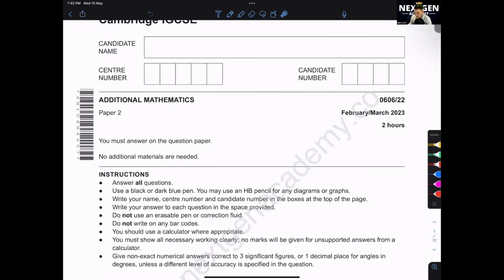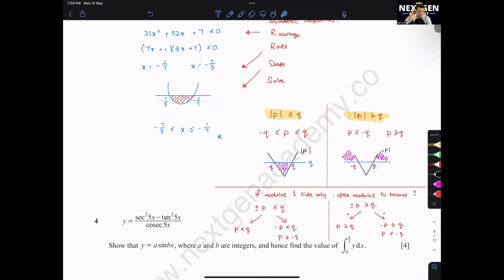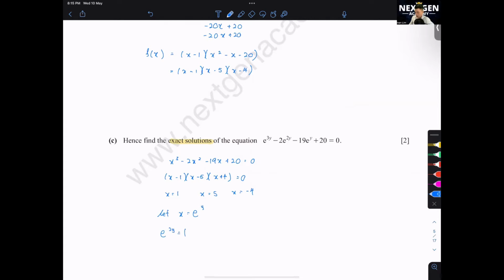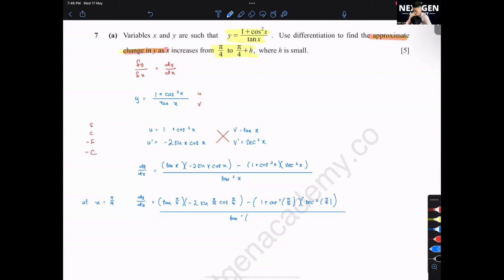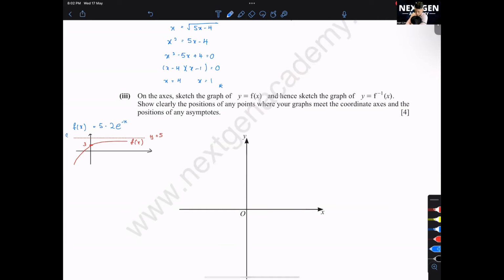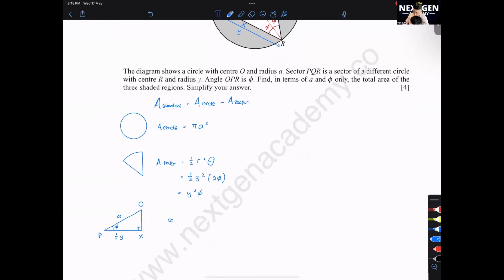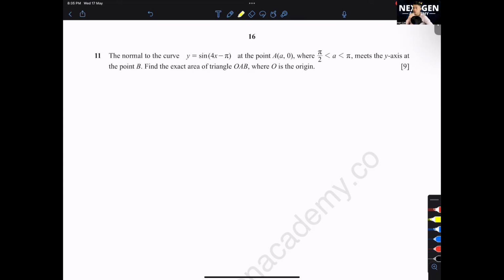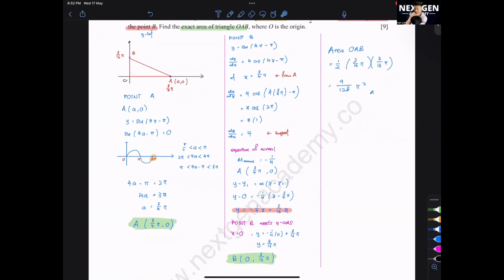0606/22/F/M/23 | 0606 IGCSE Additional Mathematics Feb/Mar 2023 Paper 22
0606/22/F/M/23 | IGCSE 0606 Additional Mathematics FEB/MAR 2023 Paper 22 Mark Scheme